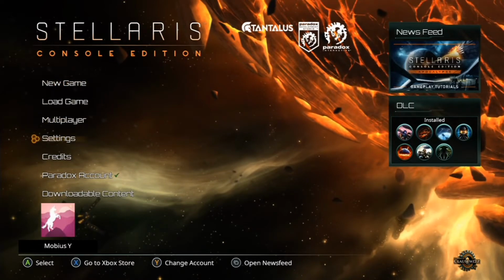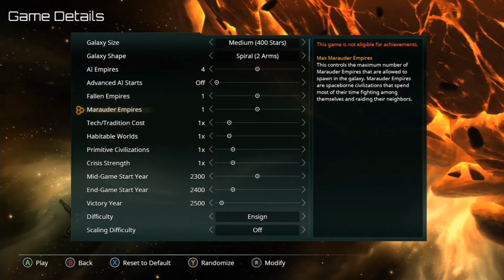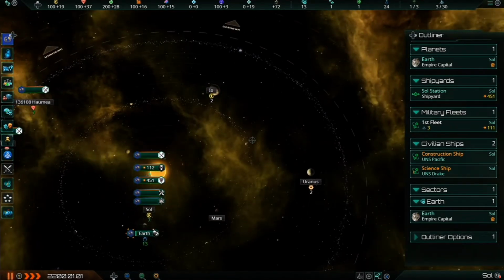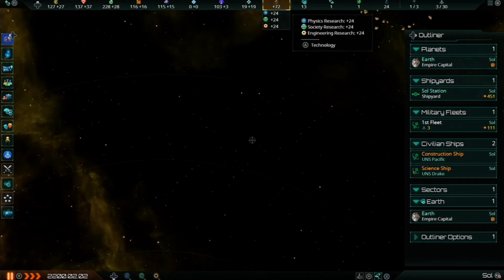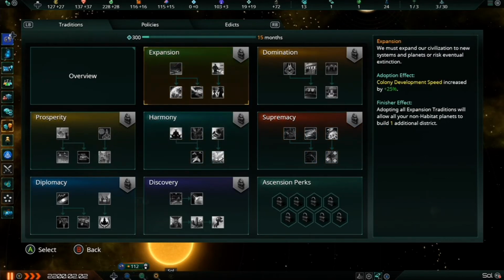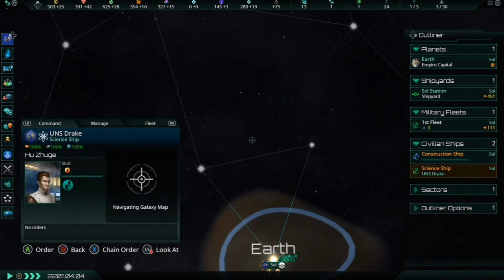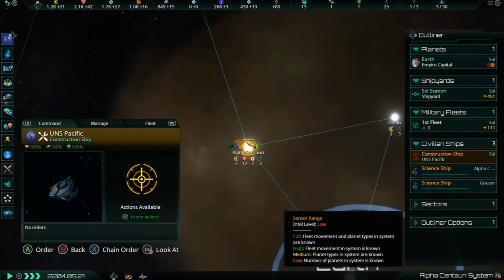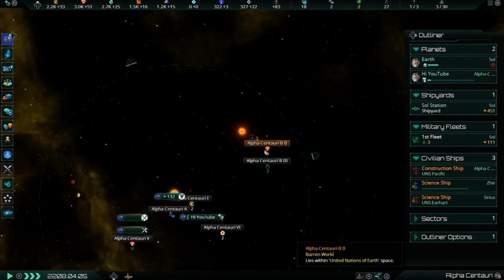Your First Game With DLC, Updated - STELLARIS CONSOLE EDITION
Compiled using video captured in Stellaris, by Paradox.

This lengthy video is intended for brand-new players, meant to help them develop a basic understanding of how to play Stellaris Console Edition. The aim is to provide enough information where someone who has never played before can understand how to do some of the most important commands. This version is with all current DLC installed up to and including Distant Stars, and I suggest watching it after the version featuring only the base game.

Joint the official Stellaris Discord channel!

Want to see me playing live? I stream every Tuesday and Friday at 9:00pm EST, come watch the show!

Come chat in the Discord server!